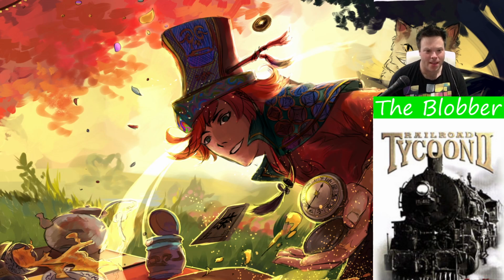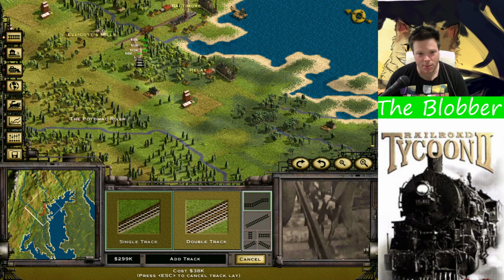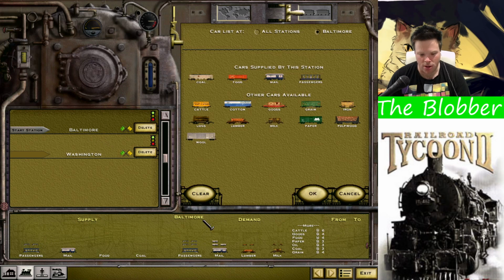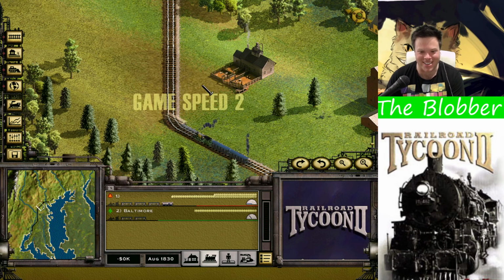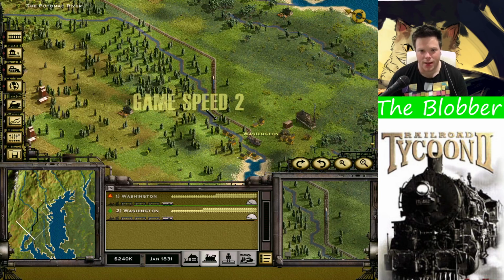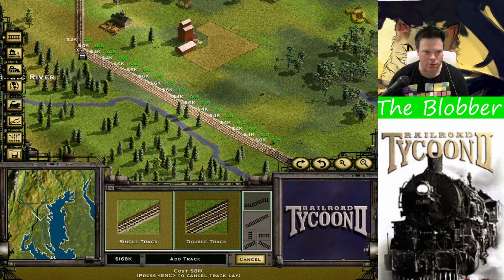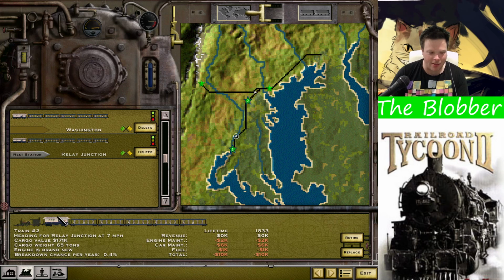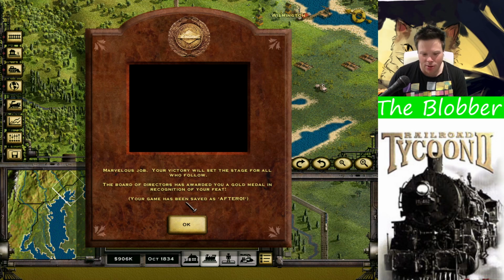Railroad Tycoon II : Mission 1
Playthough of Railroad Tycoon II